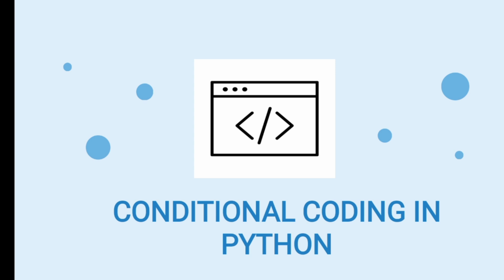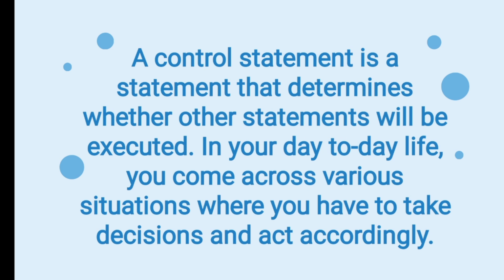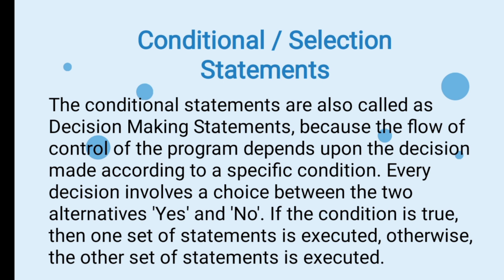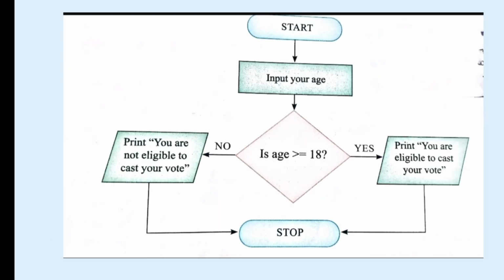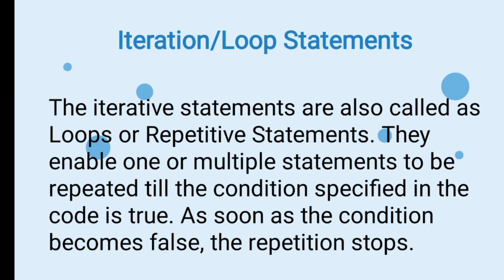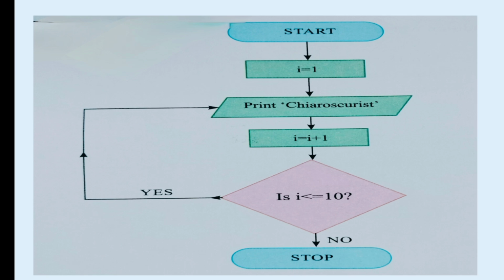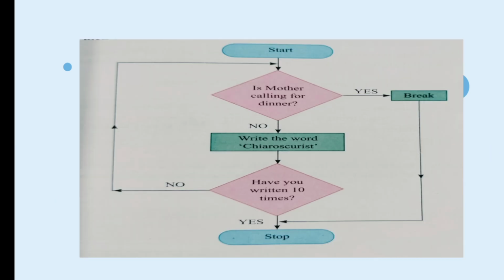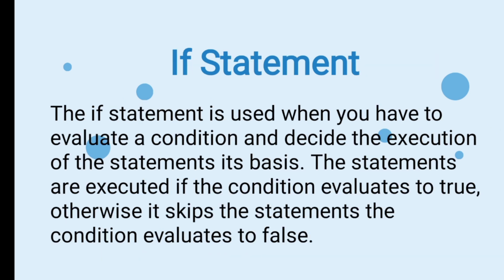Conditional coding in Python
After going through this video ,the students will be able to:

1. know about control statements and their types

2. understand the use of conditional statements

3. apply conditional statements in coding

4. use nested conditional statements